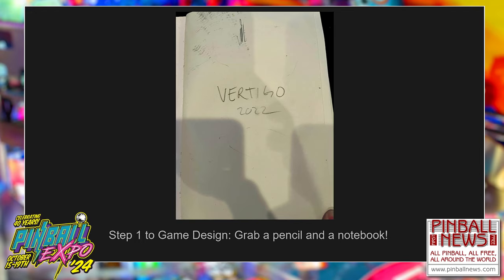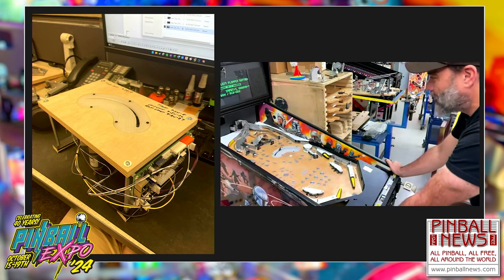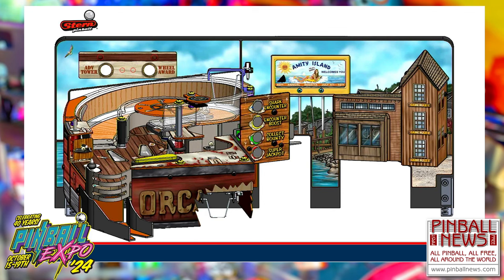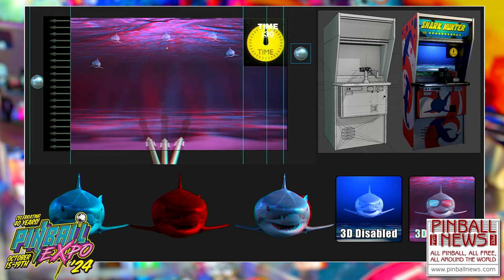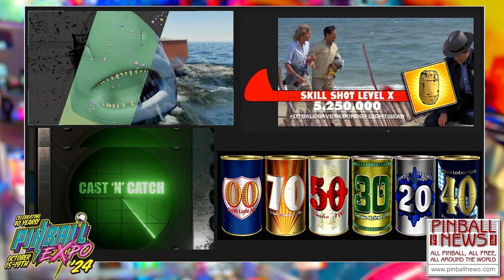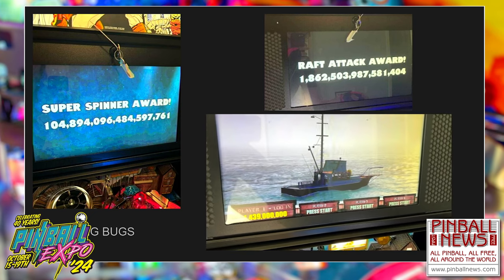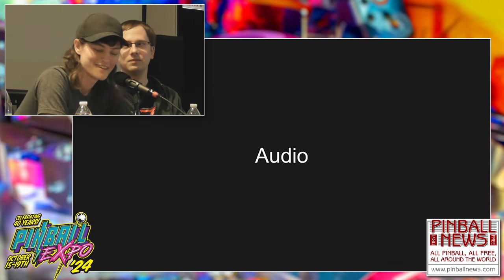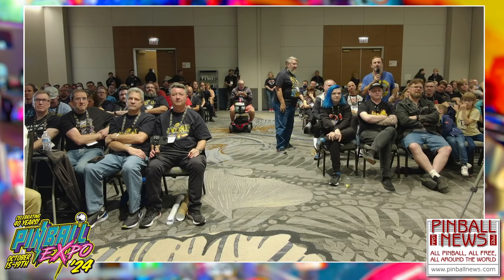The Making of JAWS - Pinball Expo 2024 - Keith Elwin and the Design Team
Keith and the team talk about making Stern Pinball's Jaws machines, including the development of the playfield design, the testing of various playfield mechanisms, the use of video and audio assets and much more.